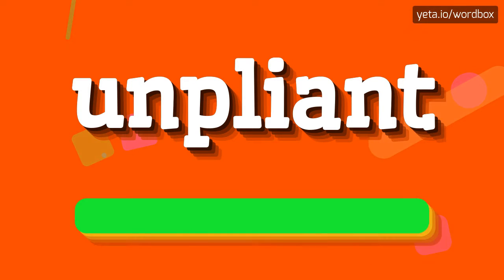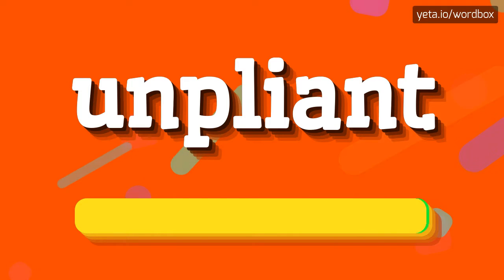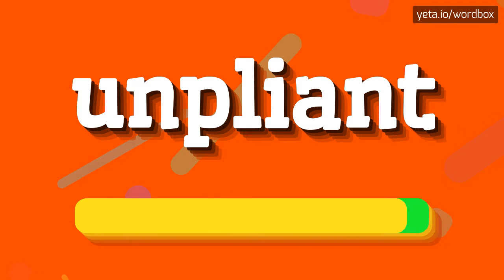UNPLIANT - HOW TO PRONOUNCE IT!?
Watch how to say and pronounce "unpliant"!
Want to know how other words sound like? Look for pliant, unpliantly, unpliant on wordbox channel!